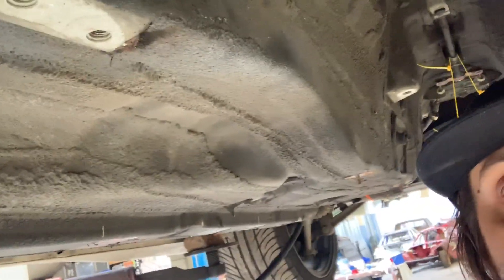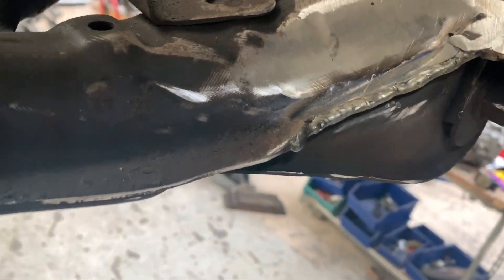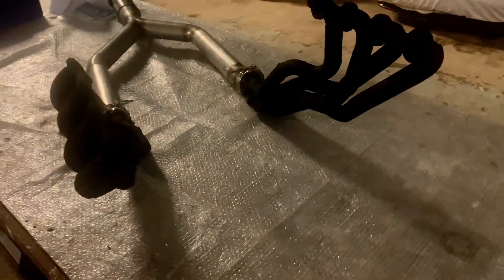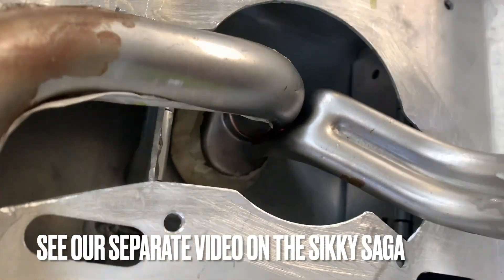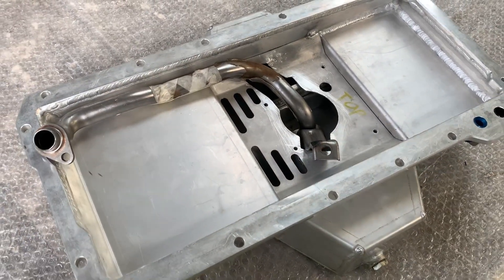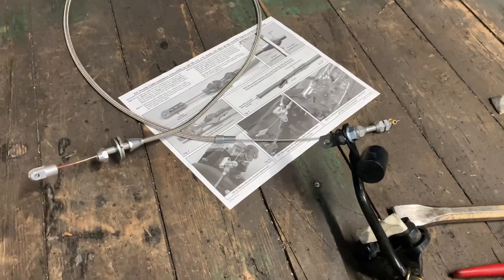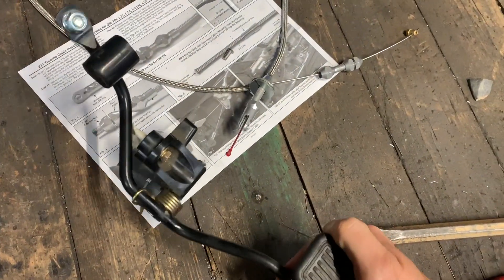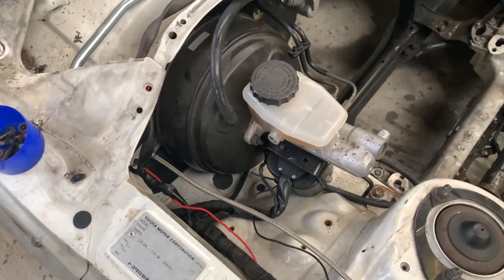Build Series : MK4 Supra LS V8 Swap Headers, Exhaust, Throttle Cable Setup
progress on the MK4 Toyota Supra LS Swap. The original transmission in this car broke, and with trans prices over 5k for even the 154, the owner decided the best way was an LS1 T56 swap into the Supra (which cost less than the Toyota trans). Makes perfect sense , since boosting the N/A JZ would cost more than that and we'd still need a stronger trans. So, we swapped in a 2004 GTO LS1, and thought the Sikky swap kit would make it easy. Well, it didn't. Worst couple thousand bucks ever spent, not one part of the kit was useable without huge modifications and the support by Sikky was very bad and took ages. No solutions there! Buyer Beware, don't get their stuff. After investigating it became clear that lots of people have fitment problems with all kinds of Sikky headers, pans , mounts etc. Lessons learned my friends!!

in this episode we make the custom 1 7/8 to 3" longtube headers fit the 3" 2-1 exhaust which incorporates a metal catalyser (road car) , and we reroute the fuel lines away from the exhaust. Also, we determine how the Supra throttle cable will operate the LS throttle body optimally

we are worldwide Feal & Wisefab sellers, hit us up for the hook up!